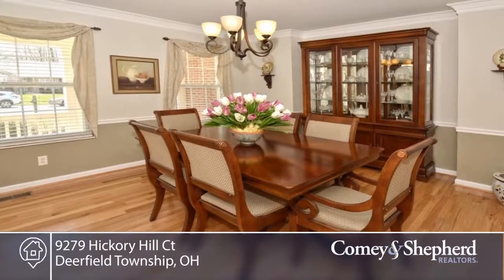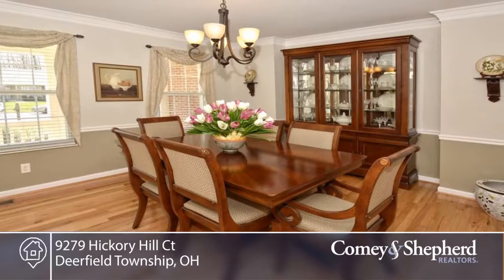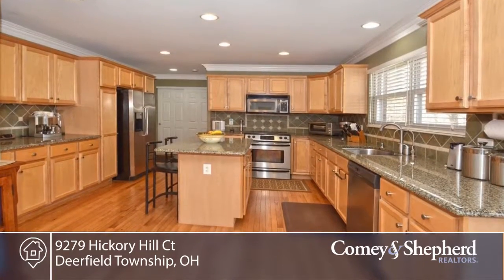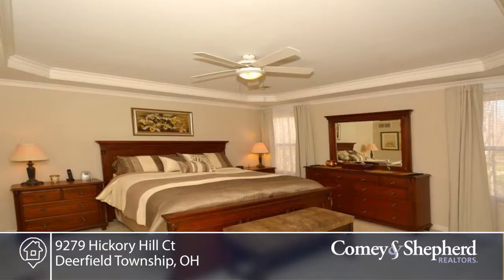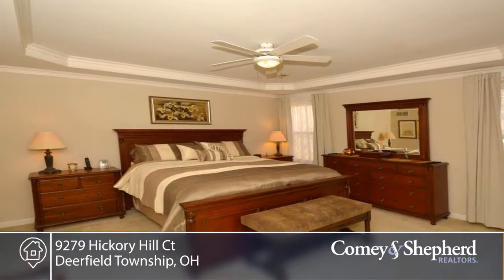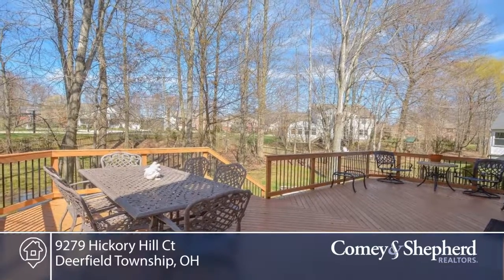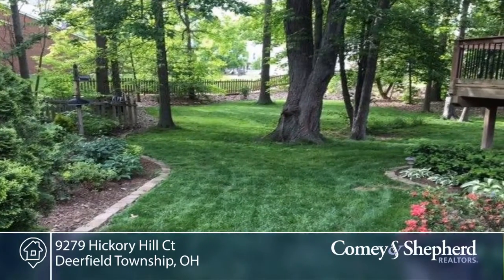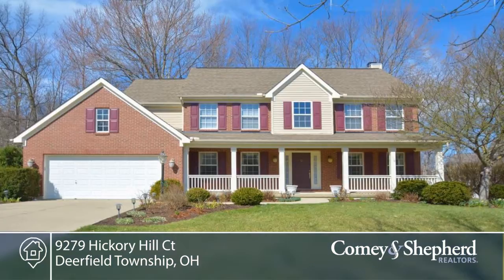9279 Hickory Hill Ct Deerfield Township, OH | MLS# 1528617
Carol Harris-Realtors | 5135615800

Pristine, updated brick home w/private backyard. Newer, gorgeous master bath and updated kitchen. Mostly HDWD on 1st fl. Open kit/bkfst/fam rm. Lg walk in closet in master. Beautiful landscaping, gr front porch and rear deck patio.